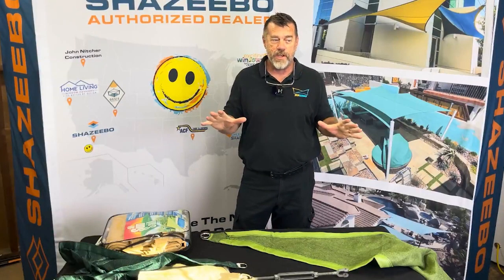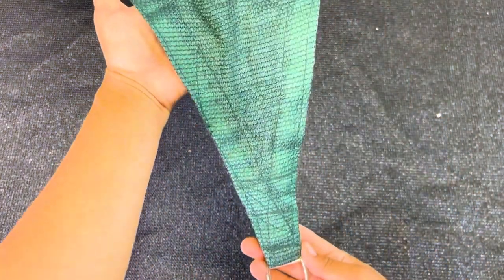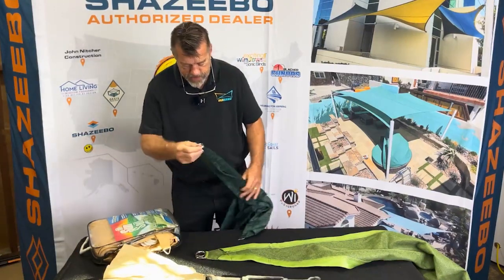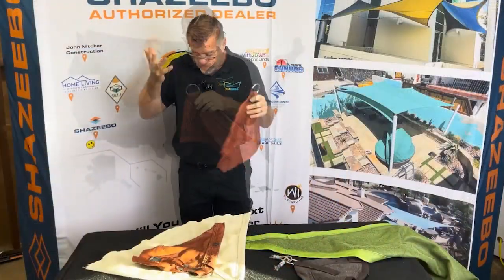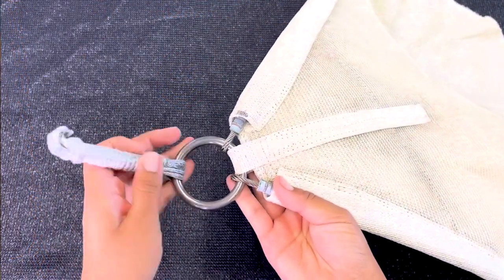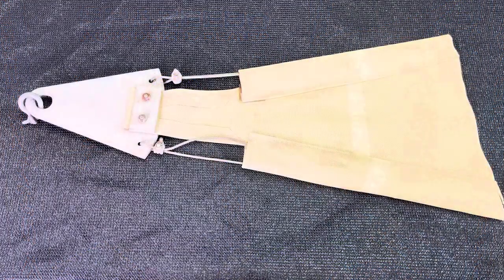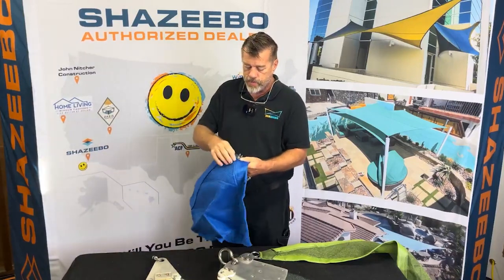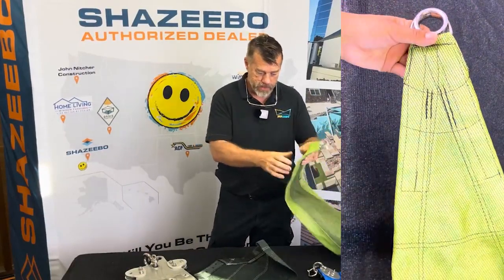Shade Sail Corners Explained | Update 10 Years Later!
Unlock the Secrets of Perfect Shade Sail Corners in Our Latest Video!

We recreate one of our most popular videos that we created over 10 years ago.

This video shows the differences between Shazeebo shade sail corners, internet shade sail corners, and corners from other custom shade sail manufacturers.

The focus is on why we use these techniques and what makes them the best.